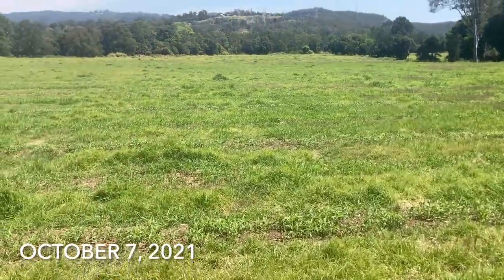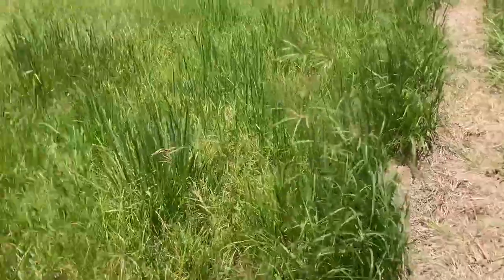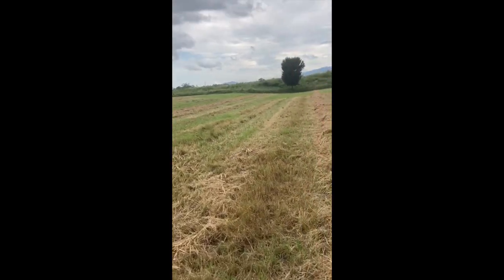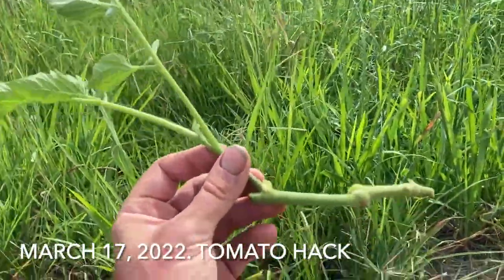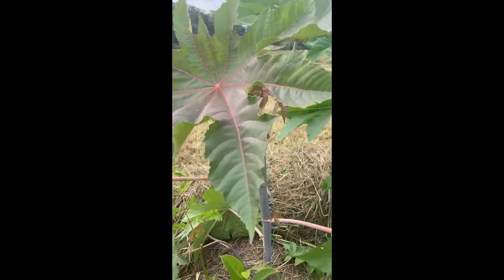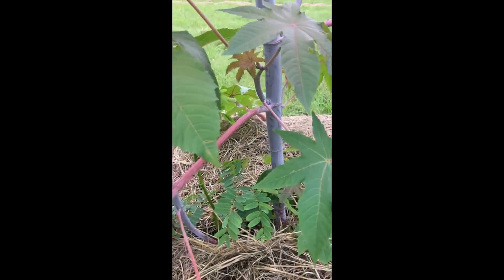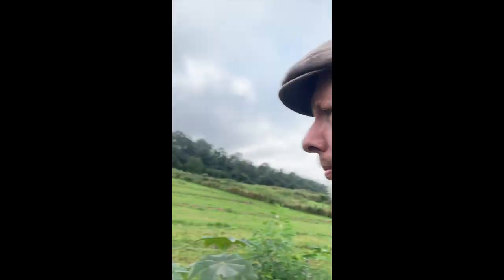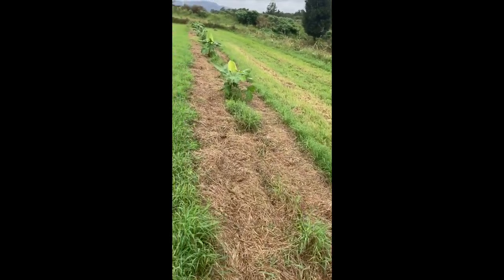8 Months of Syntropic Farming Progress: A Journey Towards Sustainability!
Join us on this exciting journey as we explore the progress of our Syntropic Farm over the course of 8 months. In this video, we'll take you on a tour of the farm and show you the incredible transformation that has taken place since we started implementing Syntropic Farming practices.

We'll share our experiences, insights, and lessons learned as we've worked to create a more sustainable and regenerative farm ecosystem. We'll show you the many ways in which Syntropic Farming has allowed us to work with nature to build healthier soil, improve biodiversity, to be able to produce more nutrient-dense crops over time.

Whether you're a farmer or just interested in sustainable agriculture, this video is a must-watch. Join us as we share our journey and celebrate the progress we've made on our Syntropic Farm.